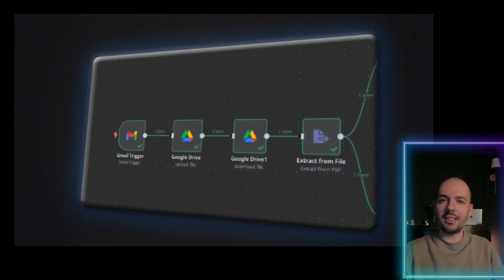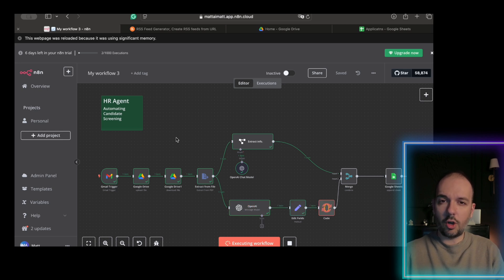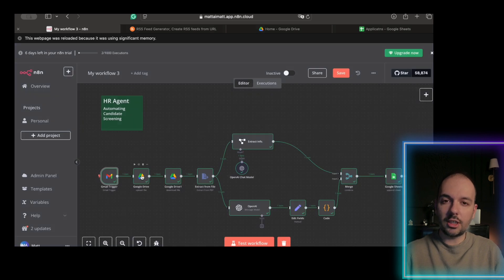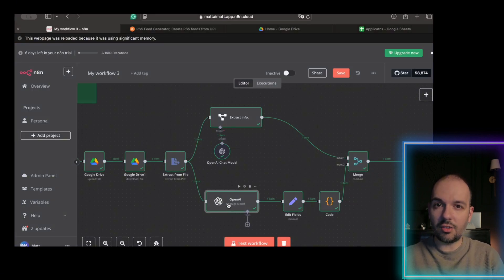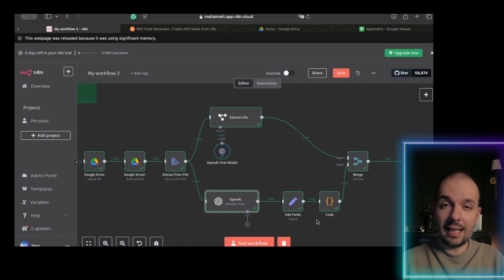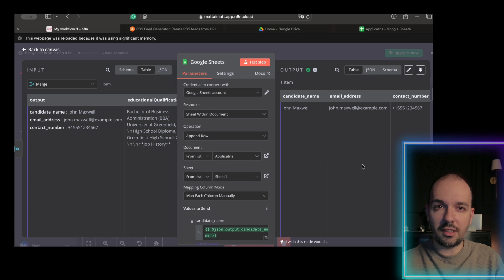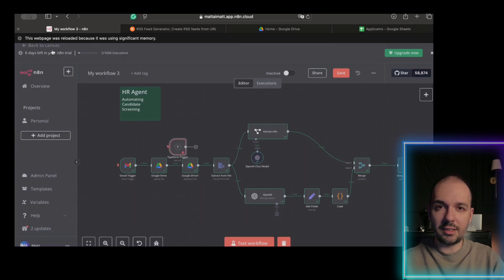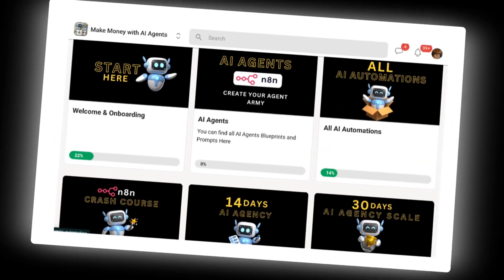AI Agent Revolutionizes Hiring With INSTANT Resume Screening!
Workflows, Automation Blueprints, and AI Business Strategies—All in One Place!

AI-Powered CV Screening System with n8n!

In this tutorial, I’ll walk you through how to automate resume screening, candidate evaluation, and hiring workflows using n8n. Whether you’re an HR professional, recruiter, or looking to build AI automations for hiring, this system will save time and streamline decision-making.

What You’ll Learn in This Video:
1. AI-Powered Resume Screening – Automate the analysis of resumes to quickly assess candidate qualifications.
2. Candidate Evaluation System – Use AI to rank and filter candidates based on predefined criteria.
3. Fully Automated Hiring Workflow – Connect job applications, AI evaluations, and notifications seamlessly.

Why This Automation is a Game-Changer:
- Save Hours on Manual Screening – AI filters candidates instantly.
- Increase Hiring Efficiency – Quickly match the best talent with the right roles.
- Build an AI-Powered Recruitment System – Perfect for agencies, HR teams, and freelancers offering AI automation services.

Get the Workflow in the Classroom:
Find the ready-to-use automation, all prompts, and step-by-step setup inside the Make Money with AI Agents Community under the “AI Agents” section.

Two Communities for AI Enthusiasts:
- AI Agents Community (Free) – Stay updated, learn the latest AI automation trends, and connect with others.
- Make Money with AI Agents (Premium) – Get exclusive workflows, expert guidance, and proven strategies to turn automation into revenue.

Next Steps:
1. Watch the tutorial and build your AI-powered CV screening system.
2. Download the workflow from the classroom and start automating!
3. Join the community to learn more, ask questions, and get support.